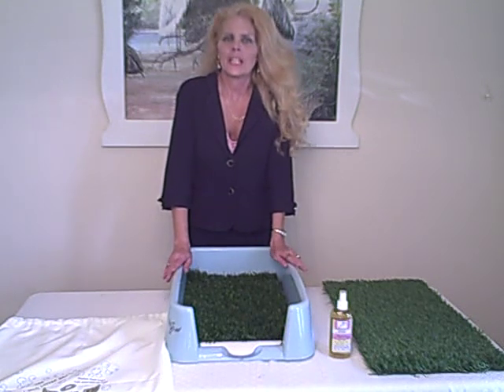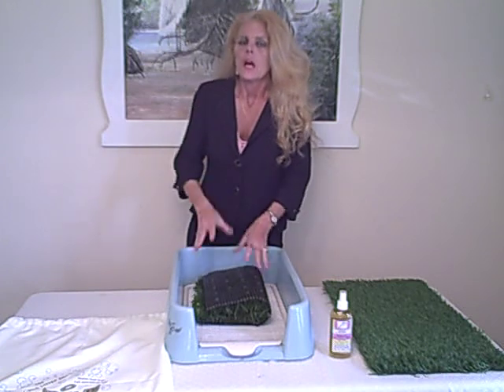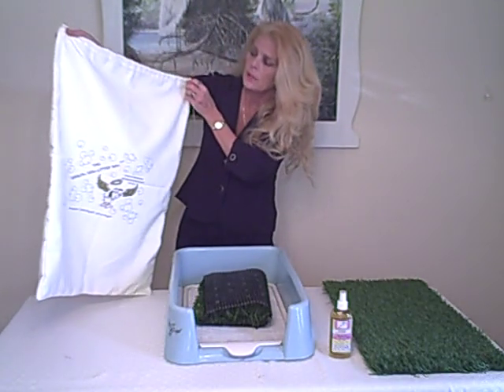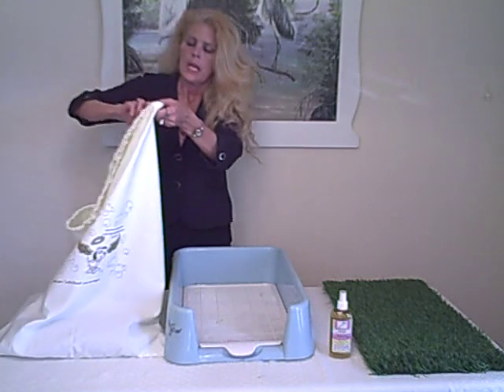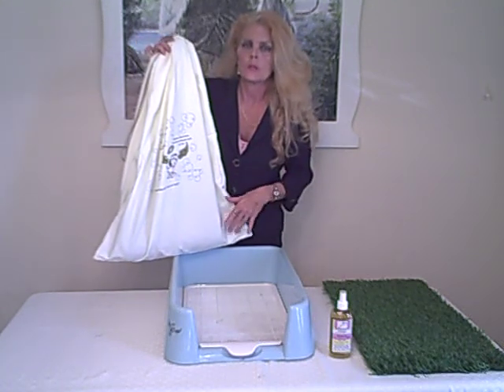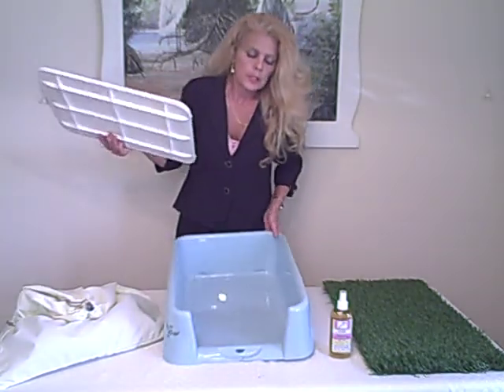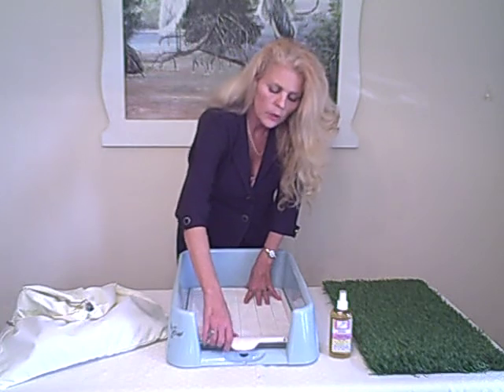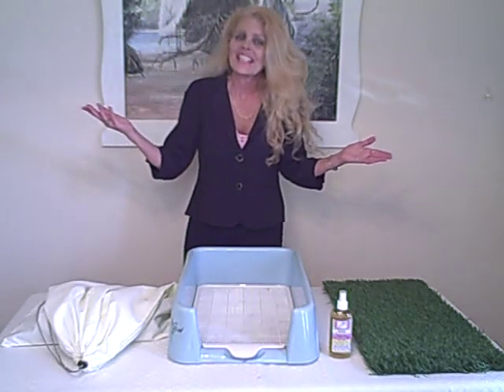INDOOR DOG POTTY LITTER BOX TRAIN YOUR DOG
Rascal Dog Litter Box